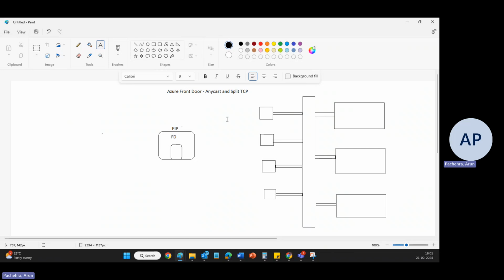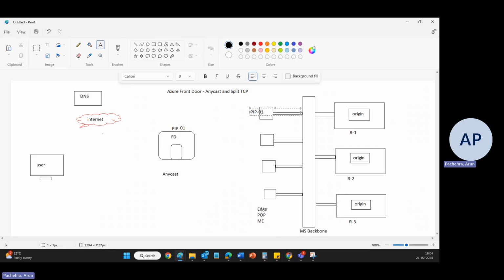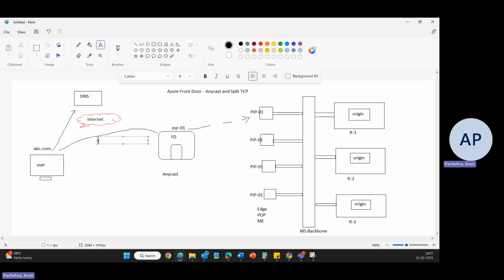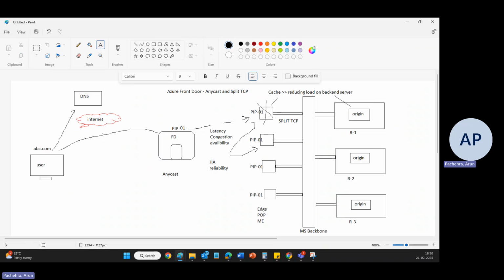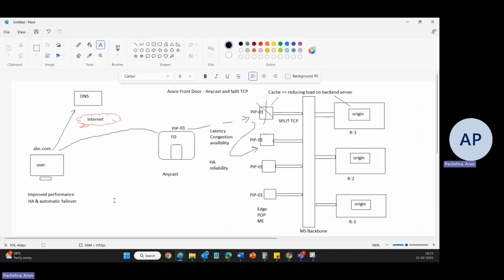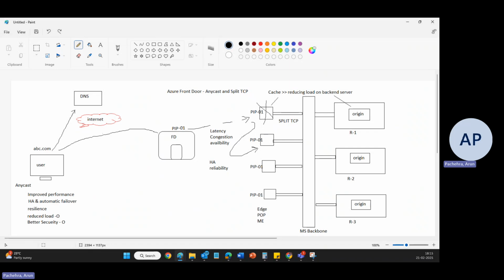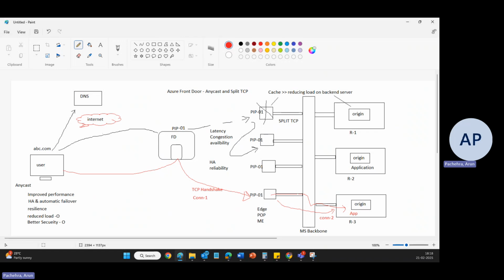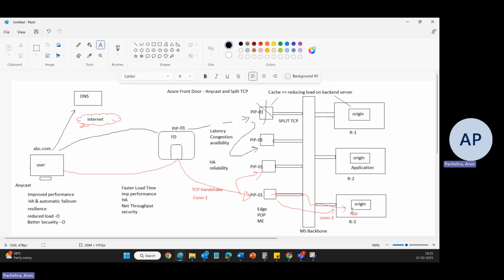Azure Front Door: Anycast and Split TCP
Anycast is a networking technique where a single IP address is assigned to multiple locations across the globe. When a user makes a request to this IP, the internet routing system ensures that their request is sent to the nearest (or best-performing) location hosting that IP.
Azure Front Door (AFD) uses Anycast to efficiently route traffic to its globally distributed edge locations, ensuring fast, reliable, and optimized content delivery.
Anycast plays a critical role in Azure Front Door by ensuring fast, reliable, and secure global content delivery. By leveraging Anycast, Azure Front Door can:
• Reduce website load times by routing users to the closest edge.
• Ensure high availability with automatic failover.
• Improve security by mitigating large-scale DDoS attacks.
• Enhance backend performance by offloading SSL and caching at the edge.
This is what makes Azure Front Door superior to traditional load balancers and CDNs, making it a preferred choice for enterprises looking for global scale, speed, and security.
Split TCP is a networking technique used to optimize long-distance connections by breaking a single TCP connection into multiple segments. Azure Front Door (AFD) leverages this technique to improve web application performance by reducing latency and accelerating traffic flow between users and backend servers.
Azure Front Door, with Split TCP and Anycast, ensures that applications are fast, resilient, and globally available while improving user experience and network efficiency.